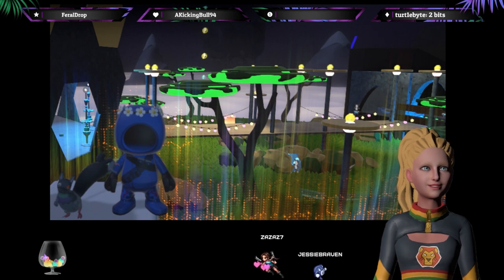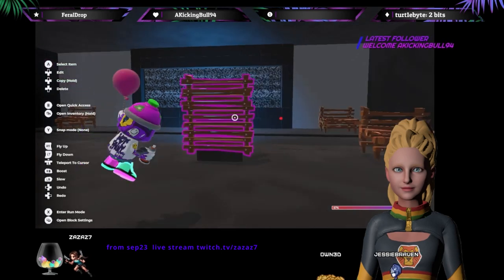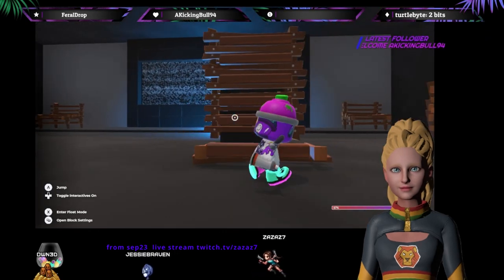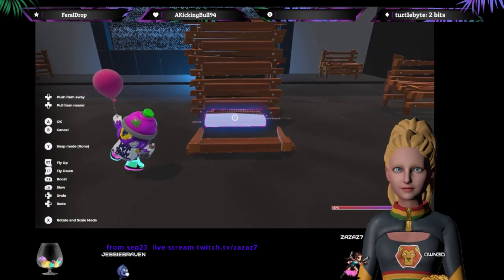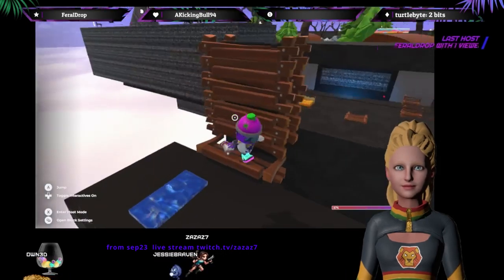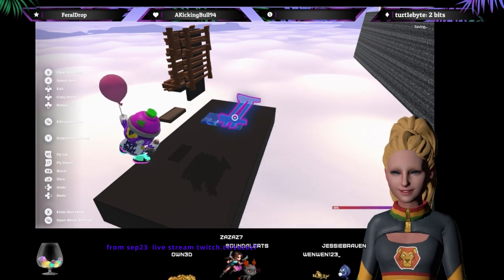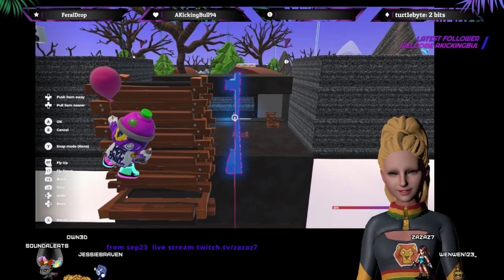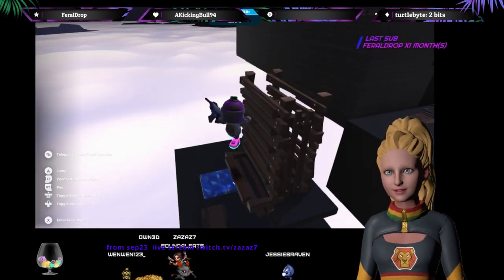Building in the Metaverse with Zaz ~ Come Join Us! (Is it a real chest of drawers?)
Hi, Zaz here, I've been building in Blankos Block Party for a year now, and am excited to share how to build techniques and good game building practice.  This place is encouraging for builders, and where we can all ask any questions and share tips and experience and have fun together.  Come join us!